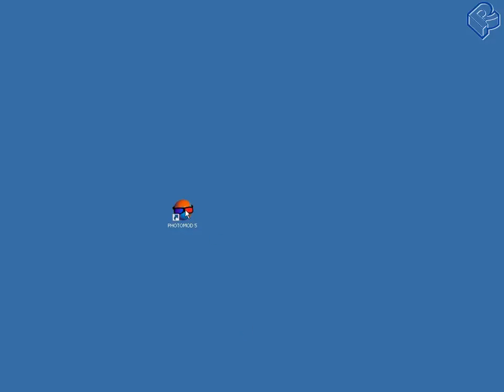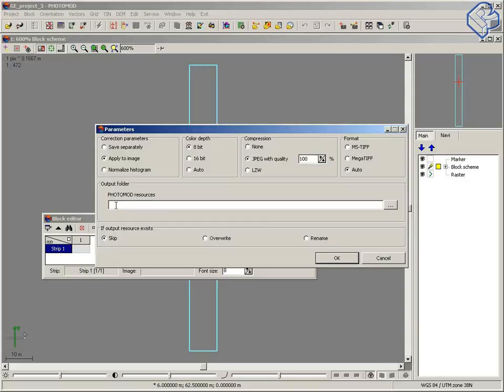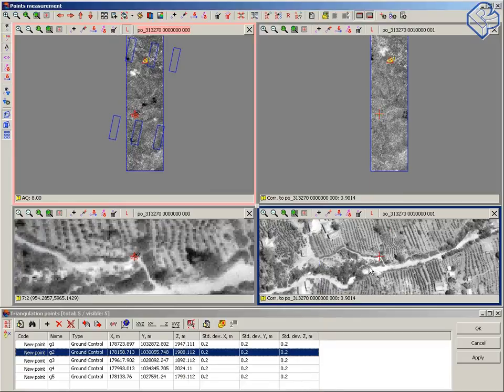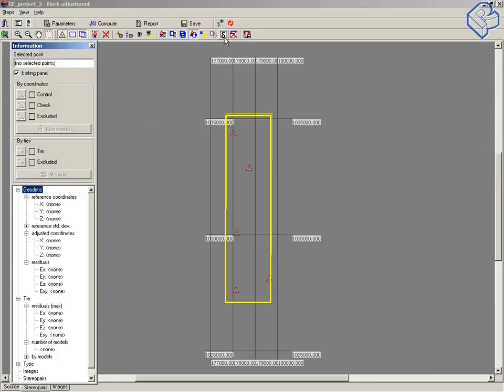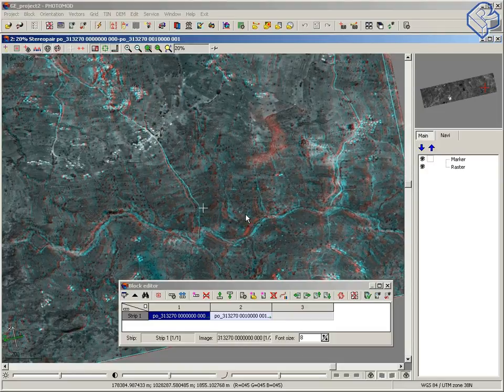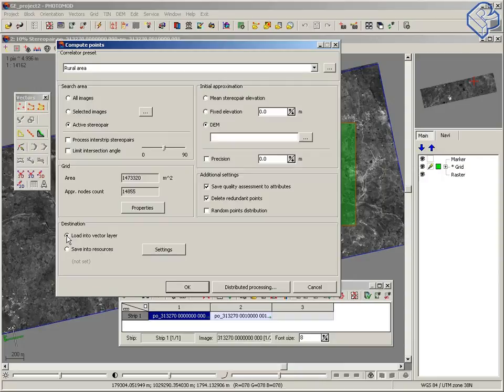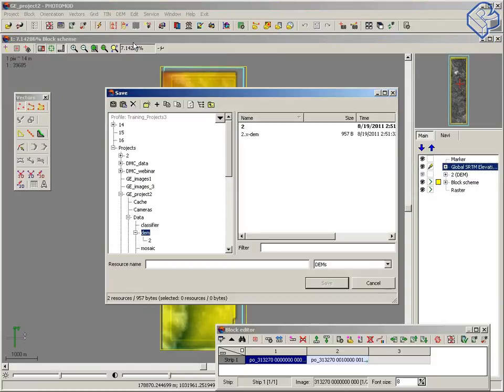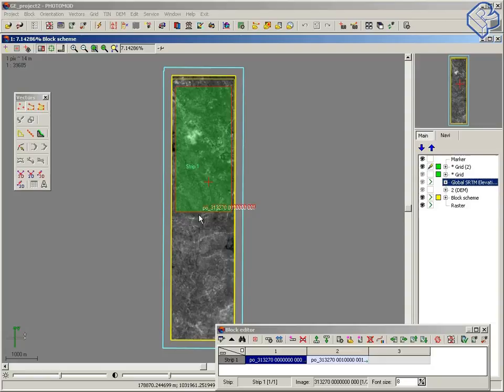Working with Satellite Scanner Images in PHOTOMOD: GeoEye Stereopair